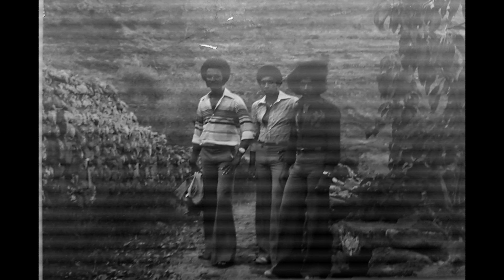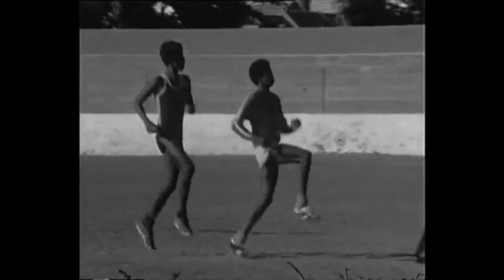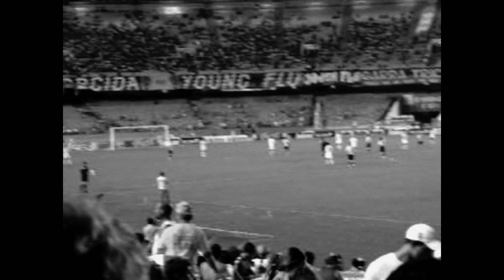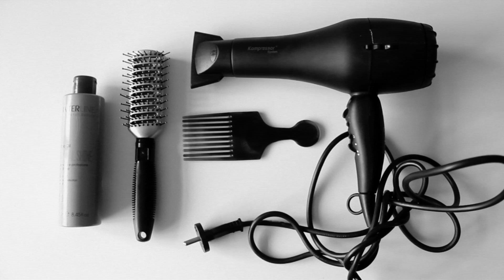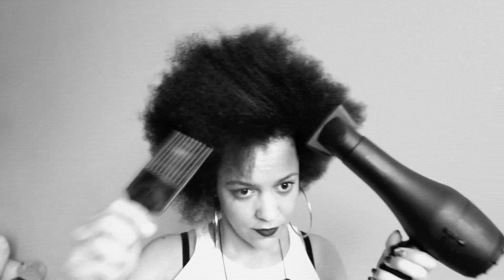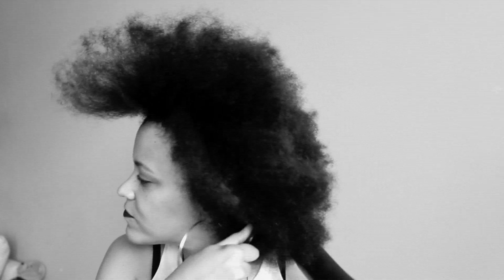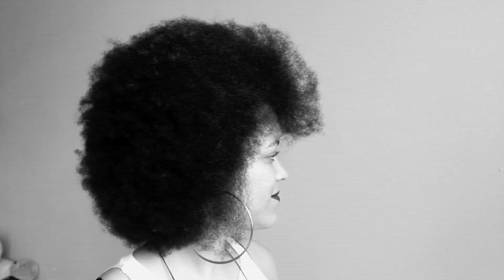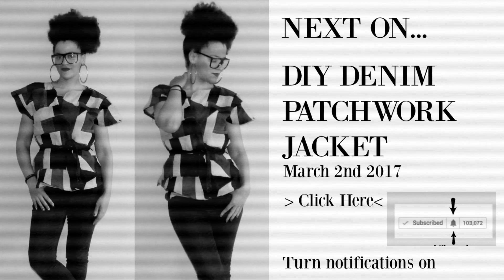TUTORIAL | 70s Inspired Afro | Natural Hair 🇨🇻 Cabo Verde Inspired 🇨🇻 Culture Couture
Em homenagem a nhas pais
❤ Maria de Fatima Spencer
❤ Domingos Paixão Fortes

🇨🇻 PAIXÃO FORTES 🇨🇻
The creative DIY designer behind Paixão Fortes is Jocy Paixão Fortes. Her family name & brand means ‘strong passion’ in Portuguese and these are two values Jocy injects into her work, online and offline.

In 2009 she started her blog Pink Chocolate Break as a creative outlet for Jocy to share everything she’s passionate about: fashion, sewing, travel, self improvement & DIY. Later her blog evolved into a youtube channel where she shares easy sewing tutorials & her travel adventures.

She believes a woman has many facets and by including the topics she and other women love, she was able to capture their attention and inspire them to dream big and live creatively

Paixão Fortes
Now she's ready to share her colorful, creative style with the world with her webshop.

On Paixão Fortes you will find everything she loves from colorful accessories, african print clothes, accessories & clothing inspired by her country Cabo Verde and travel inspired fashion.